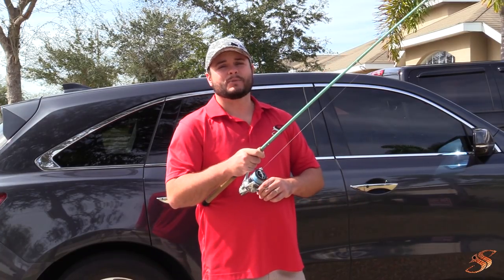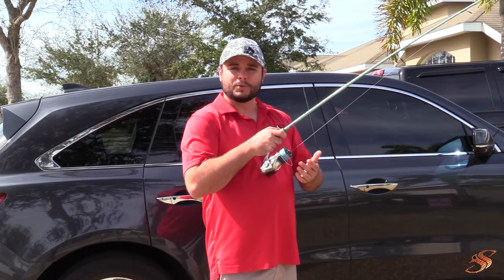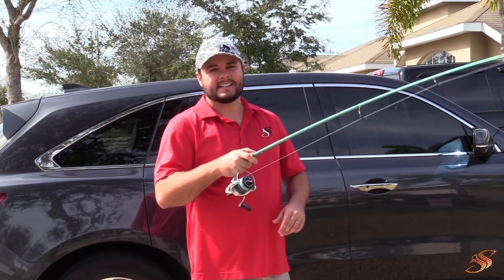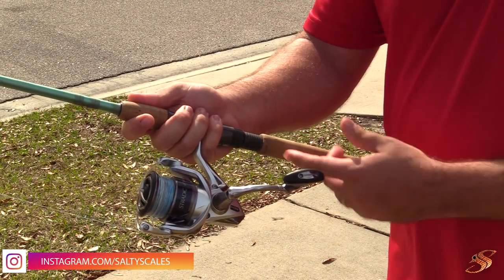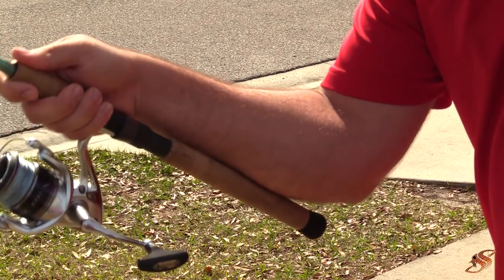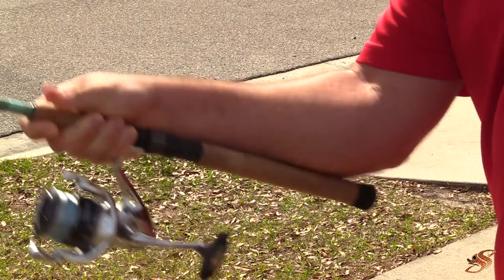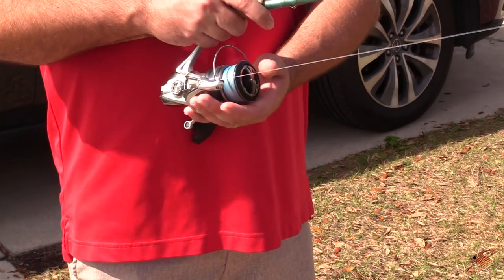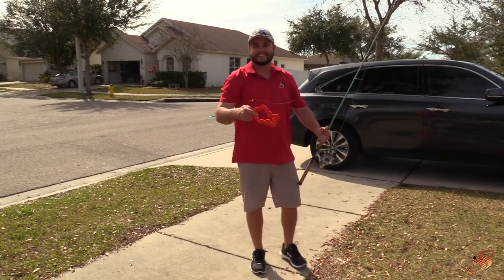How to Reel in a Fish for Beginners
In this tutorial I show you how to properly reel in a fish for beginners, using fundamental pointers while also disclosing some advanced fishing tips. The main tip that I can give when reeling in a fish is to make sure you are utilizing your rod as a lever, pull back on the rod releasing tension on the reel and be sure to reel in the slack as you pull. Hold you rod at a 45 degree angle, apply pressure to pull back and as you go down with the rod to pump reel in the slack, continue these steps until you have retrieved all of the line.